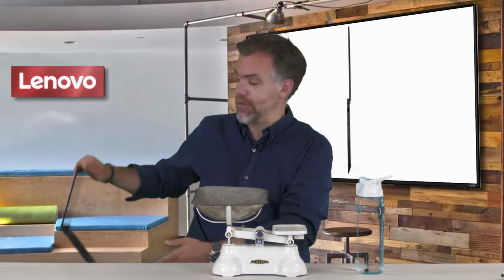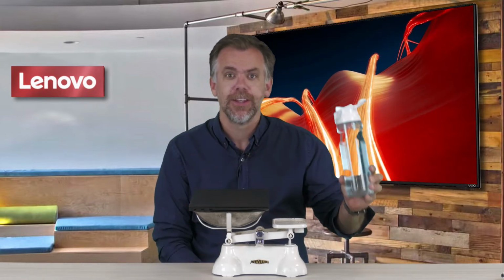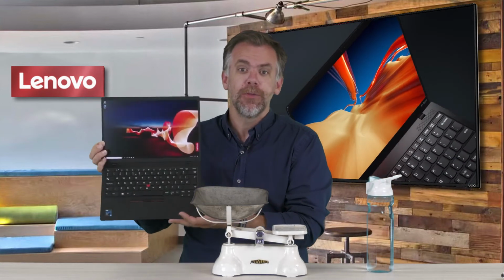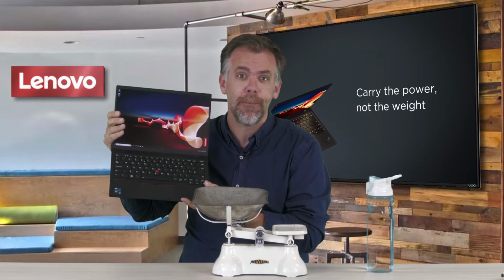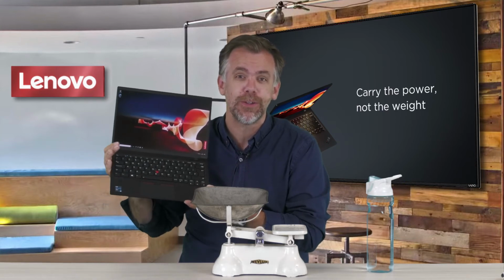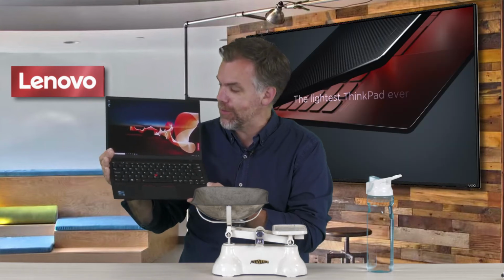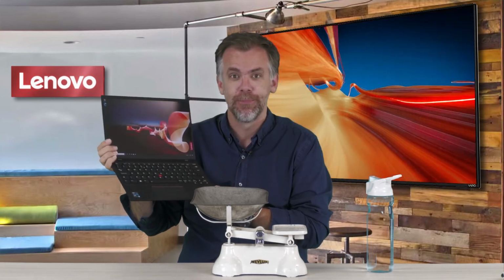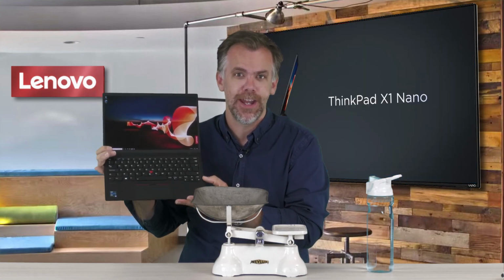Lenovo Tech Talks ThinkPad X1 Nano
Our lightest ThinkPad ever, but a heavyweight performer. Graham Thomas explores the ThinkPad X1 Nano, and how innovative design and packaging has redefined the ultra-lightweight business PC.